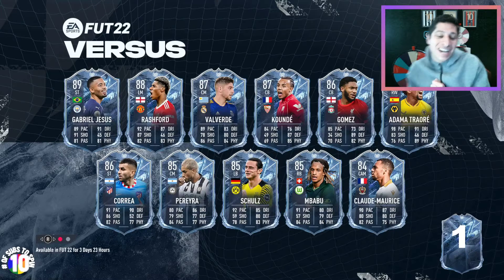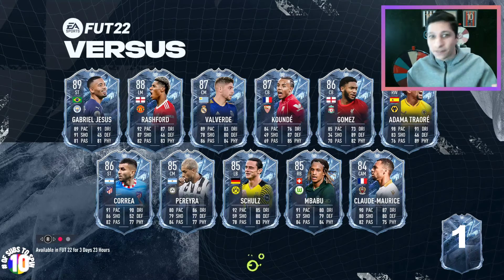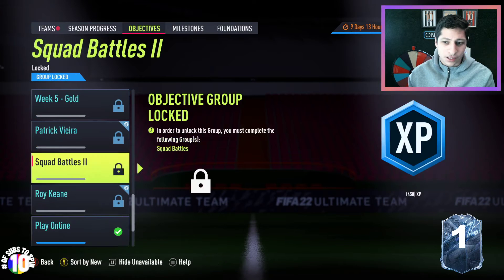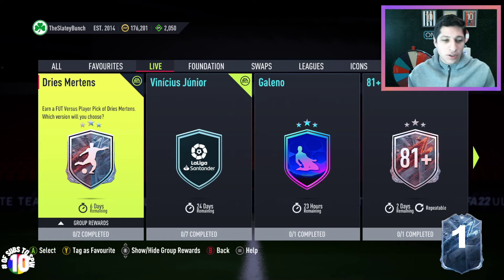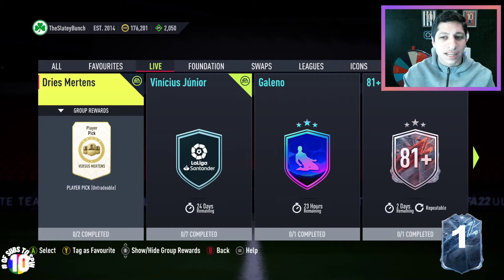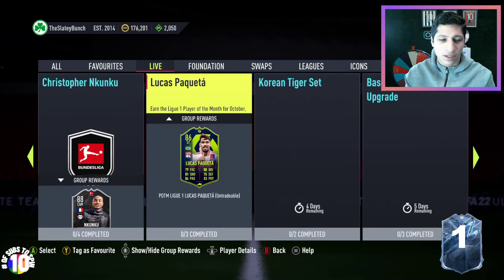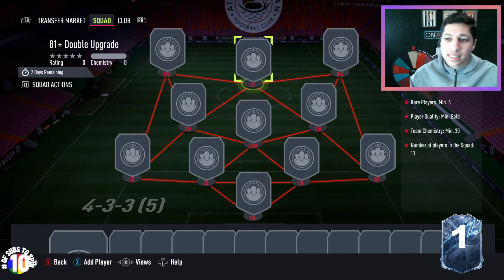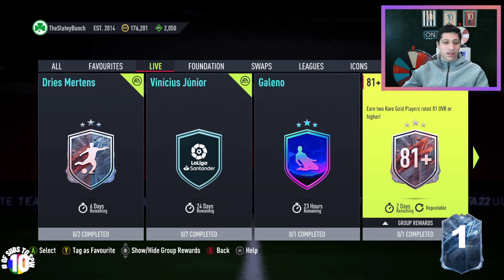Team ICE is HERE! Dries Mertens Player Pick SBC! FIFA 22 - Daily Content Review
On Monday, December 13th we received the FUT Versus Team Ice which is in packs until Friday at content drop. We also have a Dries Mertens Fire vs. Ice Player Pick SBC and 81+ Double Upgrades!